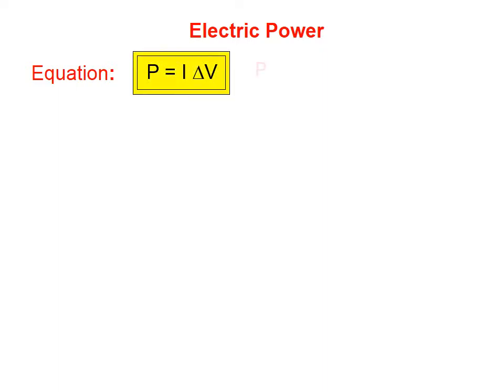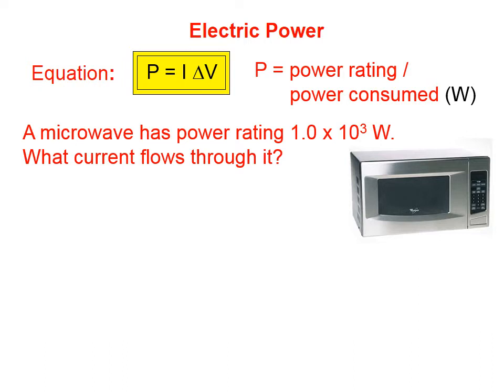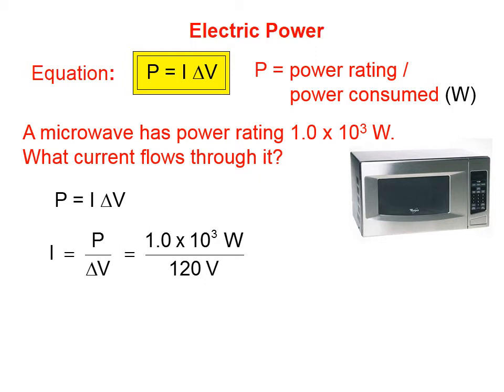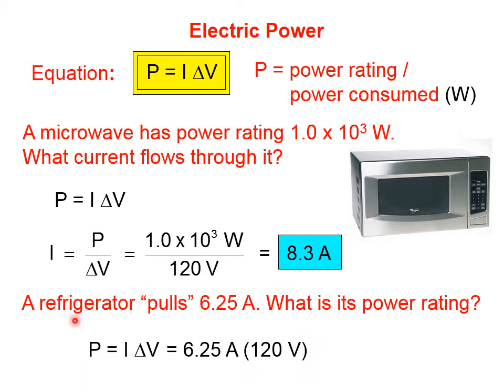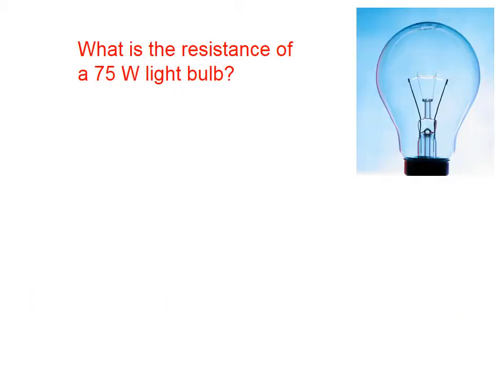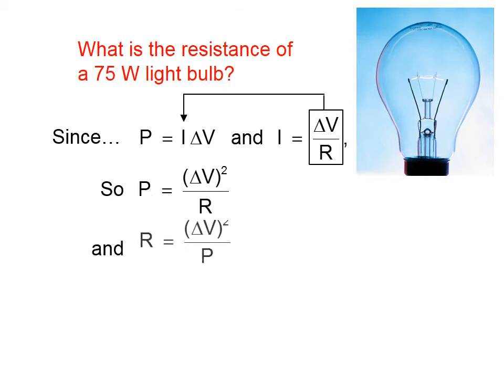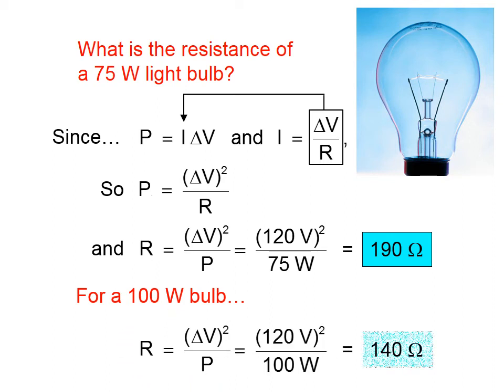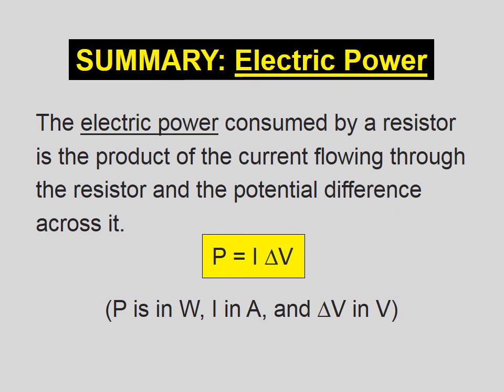v1233 Electric Power